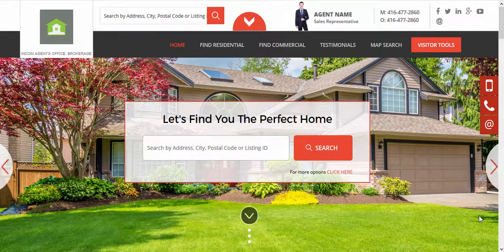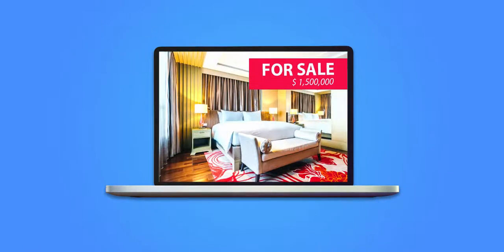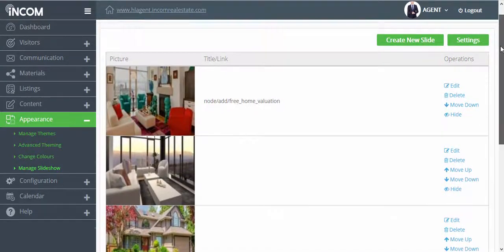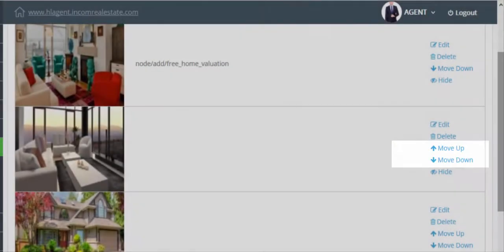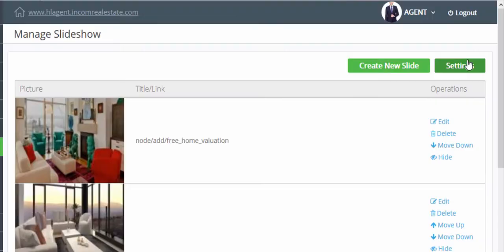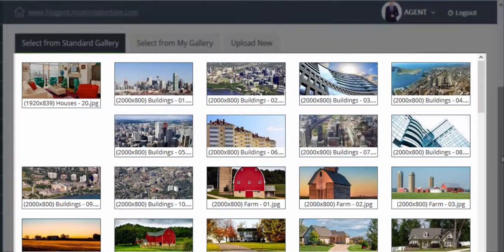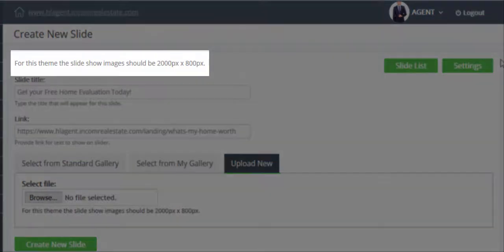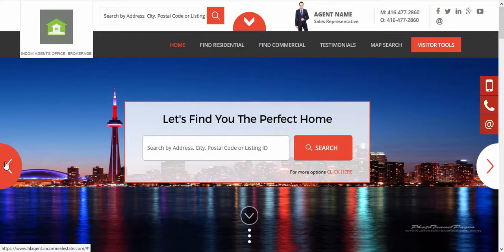How to Manage Slideshow Images